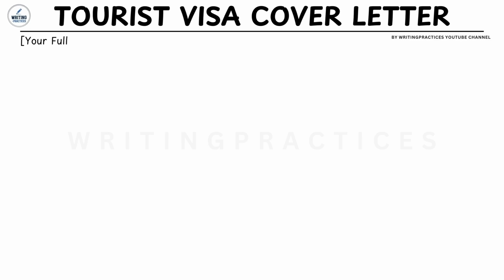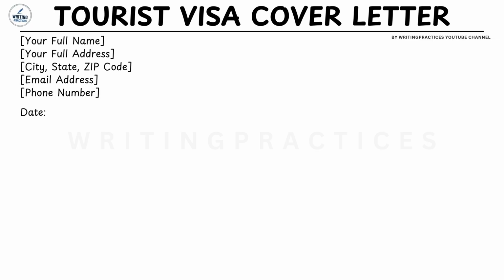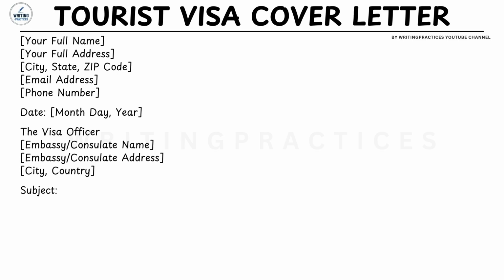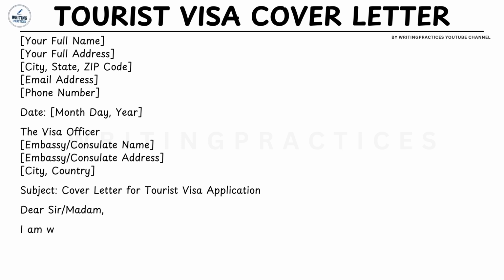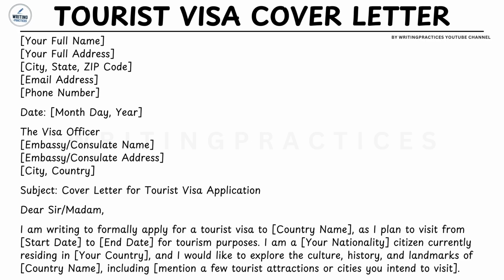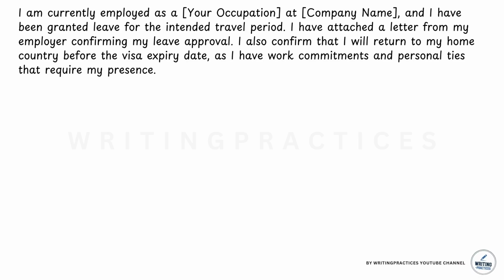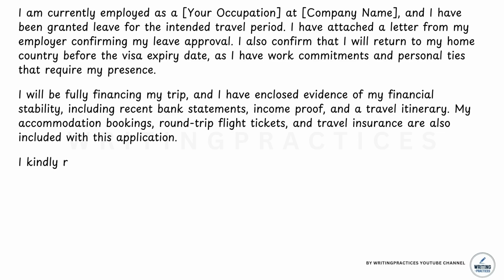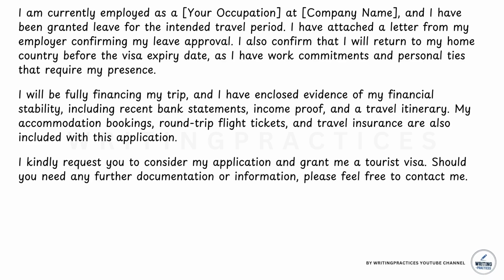How To Write A Tourist Visa Cover Letter Step by Step Guide | Writing Practices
Welcome to Writing Practices! In this video, we’ll guide you through the steps of writing a Tourist Visa Cover Letter, an important supporting document that helps convince immigration authorities of the purpose of your visit and your intent to return home.

We’ll also answer some frequently asked questions to help you better understand how to write this letter clearly and effectively:

What is a Tourist Visa Cover Letter?
It’s a formal letter you submit with your tourist visa application, explaining the reason for your travel, your itinerary, your ties to your home country, and assurances that you will return after your trip.

This letter gives immigration officers additional context about your trip and strengthens your application by showing transparency and planning.

Your travel purpose, trip duration, destinations, accommodation plans, financial arrangements, and evidence of strong ties to your home country.

Should I include documents with the letter?
Yes, you should mention and attach supporting documents like flight reservations, hotel bookings, leave approval (if employed), and financial proof.

What tone should I use?
Keep the tone formal, polite, and concise. Be honest and stick to facts that can be backed up with documents.

Who should I address it to?
The relevant embassy or consulate handling your visa application.

How long should it be?
Ideally, one page—just enough to cover your travel plans, intent to return, and your financial stability.

Can I apply without a cover letter?
In some cases, yes, but submitting one can add credibility and clarity to your application.

Do I need to sign the letter?
Yes, your signature confirms that the information you’ve provided is true and accurate.

Does this guarantee visa approval?
No letter can guarantee approval, but a well-written cover letter improves your chances by making your application more complete and trustworthy.